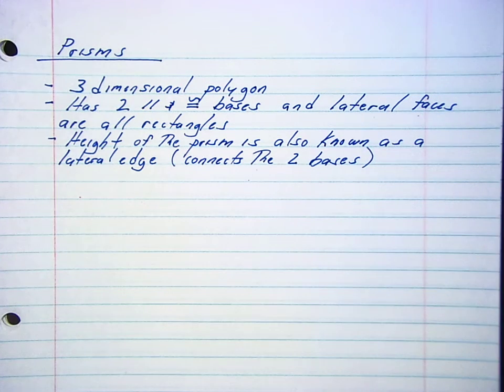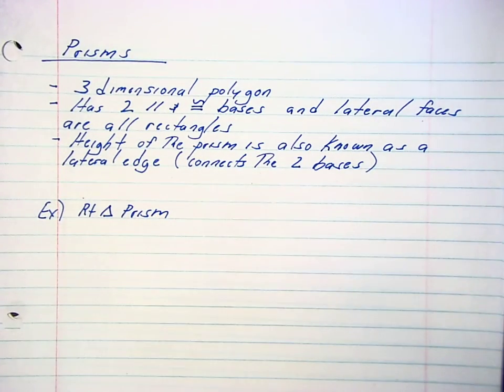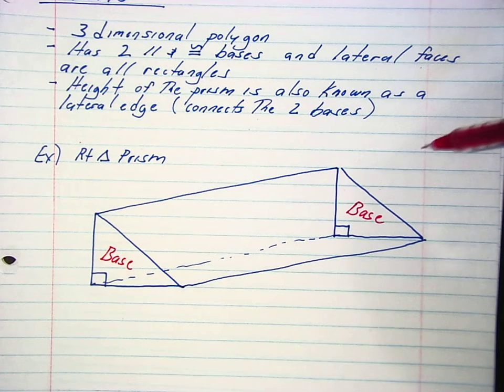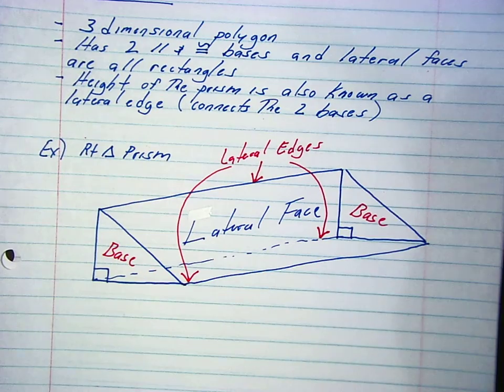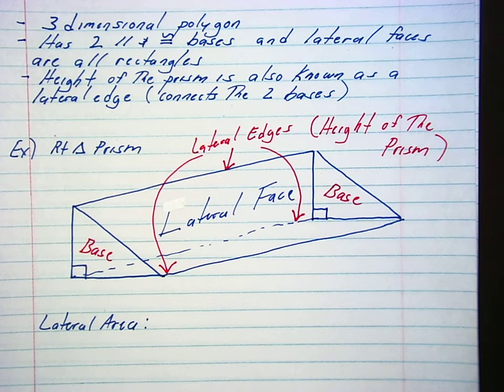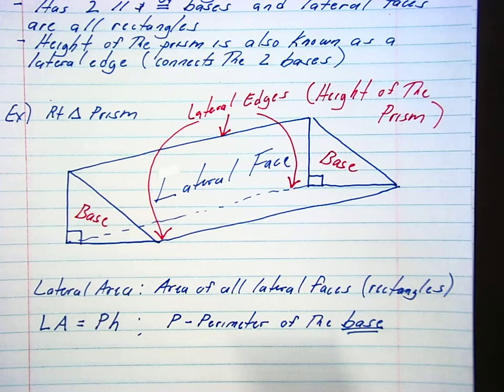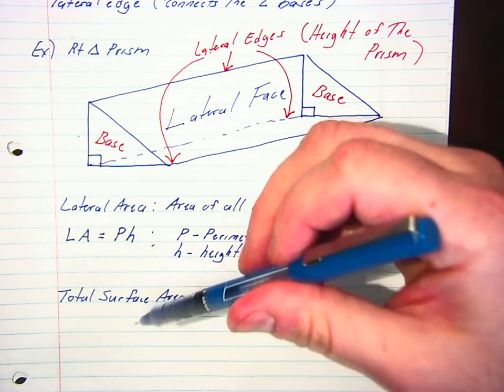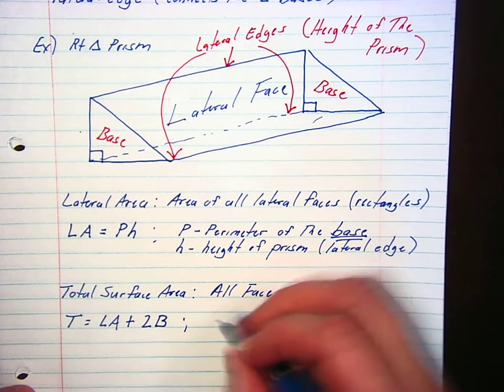Mr. Hanrahan - Prisms #1